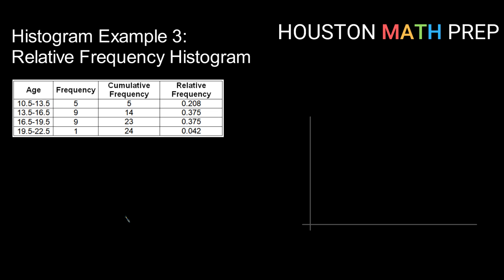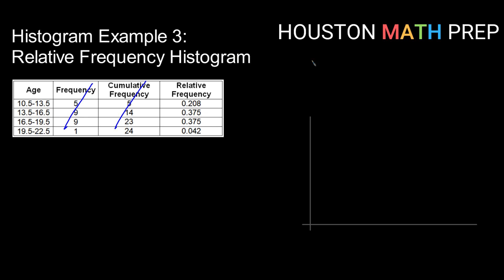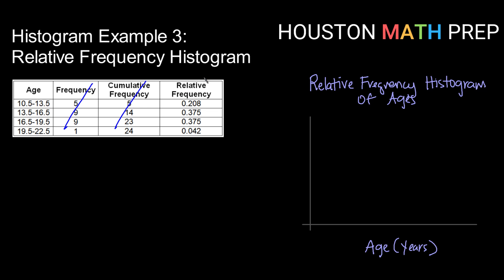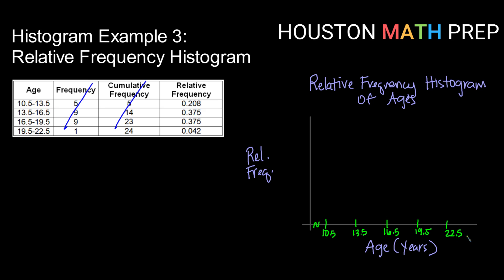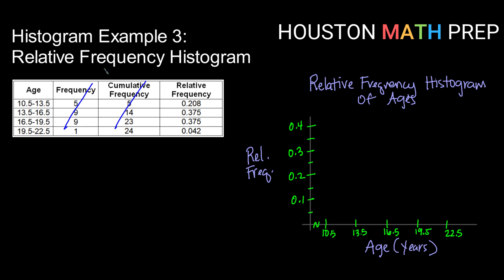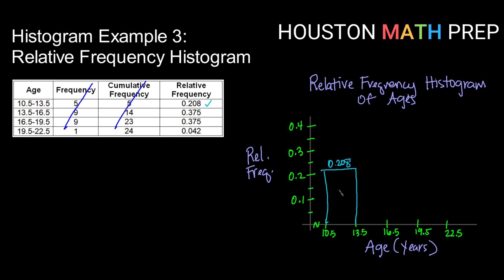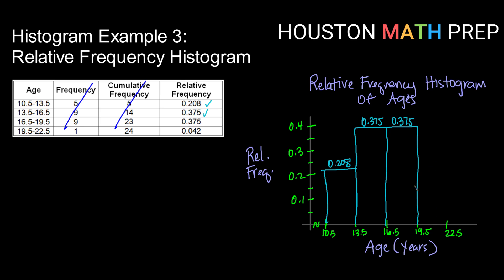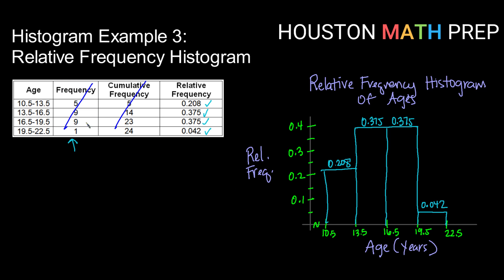Histograms Example 3 - Relative Frequency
Histogram example that focuses on relative frequency